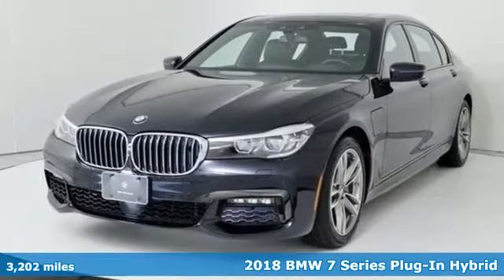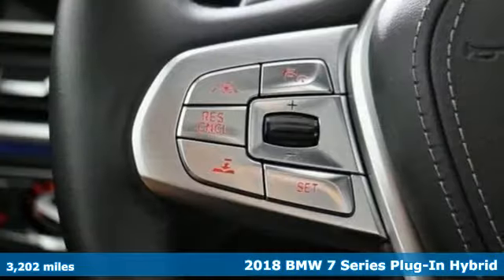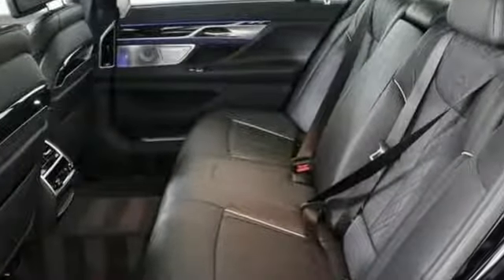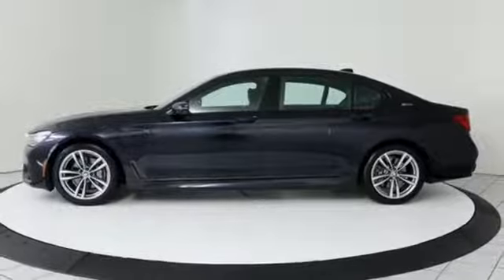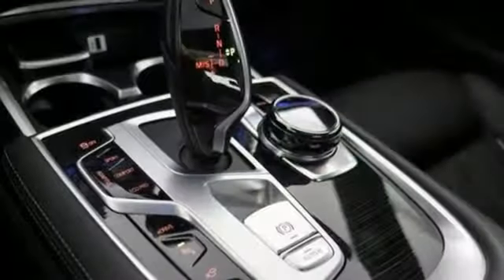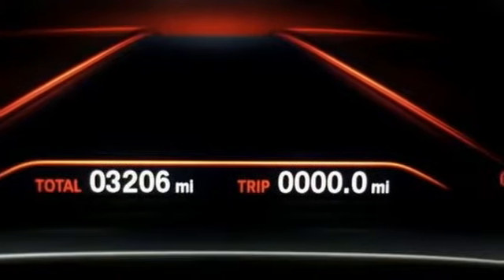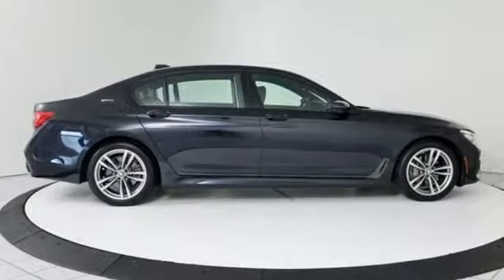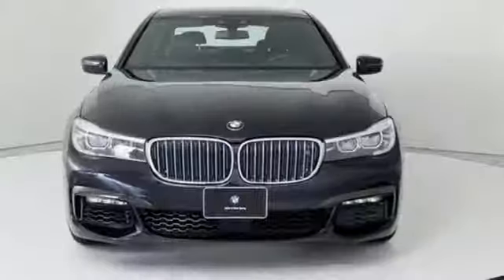Used 2018 BMW 7 Series Baltimore MD Washington DC, MD TP0831 - SOLD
Year: 2018
Make: BMW
Model: 7 Series
Trim: 740e xDrive iPerformance Plug-In Hy
Engine: 2.0L 4 Cylinder Engine
Transmission: AUTOMATIC
Color: Carbon Black Metallic
Interior: Black Nappa Leather
Mileage: 3202
Stock #: TP0831
VIN: WBA7J2C50JG938293
GREAT MILES 3,202! Navigation, Heated Leather Seats, Moonroof, M SPORT PACKAGE, PARKING ASSISTANCE PACKAGE, Back-Up Camera, Rear Air, All Wheel Drive, Turbo Charged, APPLE CARPLAY COMPATIBILITY, INTEGRAL ACTIVE STEERING READ MORE! KEY FEATURES INCLUDE: Leather Seats, Navigation OPTION PACKAGES: M SPORT PACKAGE M door sills and M foot rest, Shadowline Exterior Trim, BMW iPerformance Design Elements Deletion, Fineline Black Wood Trim, Anthracite Headliner, M Sport Package (337), Wheels: 19 x 8.5 M Lt Alloy Double Spk Bi-Color Style 647M, Tires: P245/45R19 AS Run-Flat, Without Lines Designation Outside, Aerodynamic Kit, BOWERS & WILKINS DIAMOND SURROUND SOUND SYSTEM, EXECUTIVE PACKAGE Ceramic Controls, Power Rear Sunshade & Rear Side Window Shades, Front Ventilated Seats, Instrument Panel w/Nappa Leather Finish, Multi-Contour Seats, NIGHT VISION W/PEDESTRIAN DETECTION Retractable Headlight Washers, DRIVER ASSISTANCE PACKAGE rear cross-traffic alert, Speed Limit Info, Lane Departure Warning, Head-Up Display, Active Driving Assistant, Active Blind Spot Detection, Frontal Collision Warning, city collision mitigation, Daytime Pedestrian Protection, DRIVER ASSISTANCE PLUS PACKAGE evasion aid and front cross-traffic alert, Active Driving Assistant Plus, Active Cruise Control w/Stop & Go, Traffic Jam Assistant, Active Lane Keeping Assistant, side collision avoidance, INTEGRAL ACTIVE STEERING, FRONT MASSAGING SEATS, PARKING ASSISTANCE PACKAGE Parking Assistant, Surround View Cameras, COLD WEATHER PACKAGE Front & Rear Heated Seats, Heated Steering Wheel, APPLE CARPLAY COMPATIBILITY. DISCLAIMER: *Your additional costs are sales tax, tag and title fees for the state in which the vehicle will be registered Every Loaner Vehicle Internet Price includes current applicable manufacturer rebates and incentives, but certain conditions apply to some of these offers. Those offers and conditions may require financing through BMW Financial Services.

Address:
3211 Automobile Boulevard